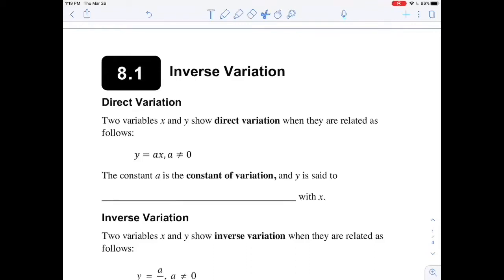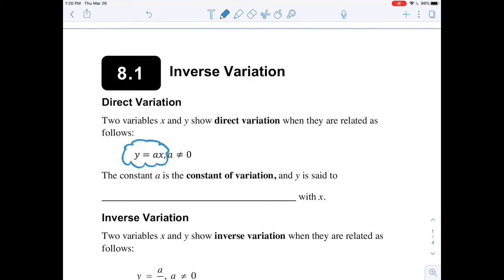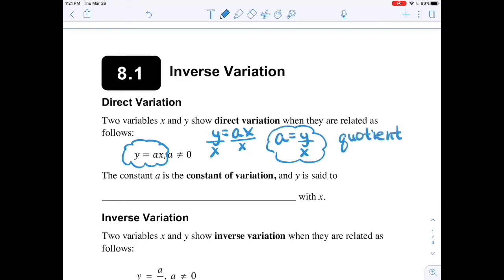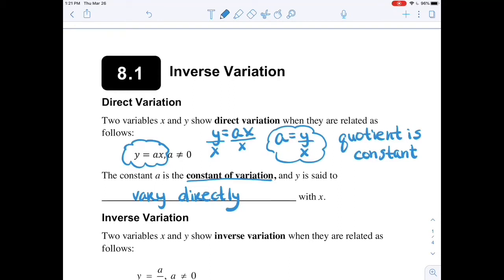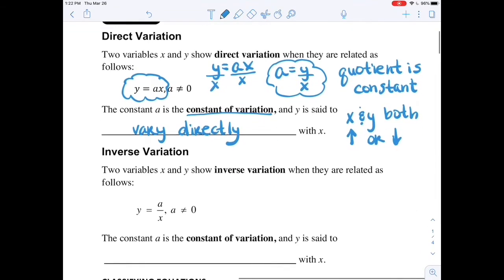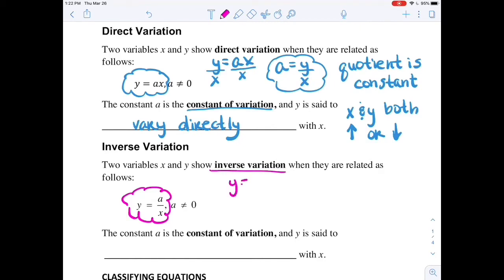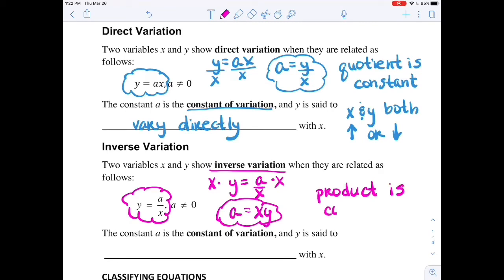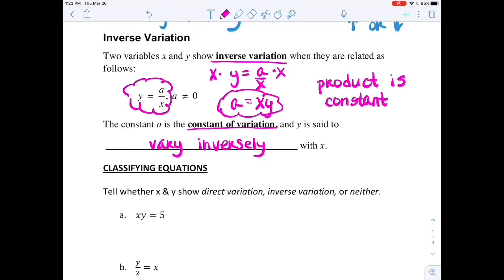Lesson 8.1 Part 1